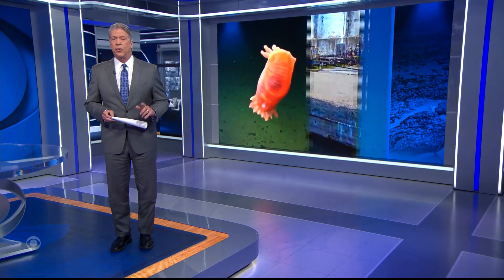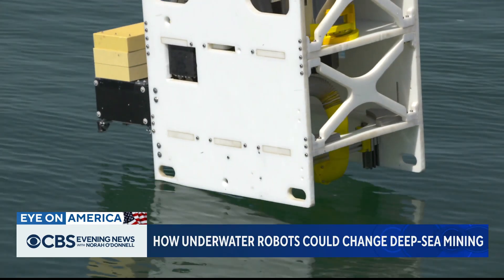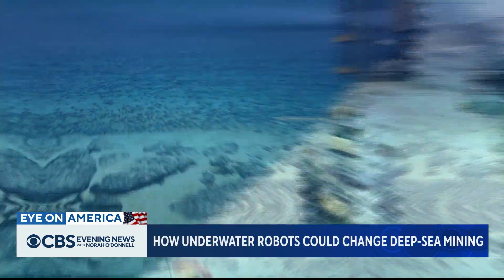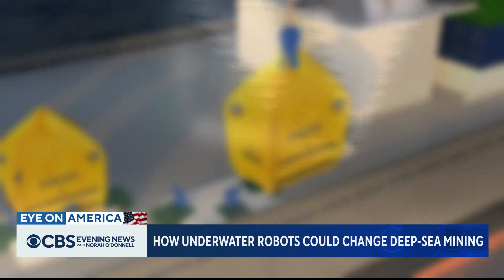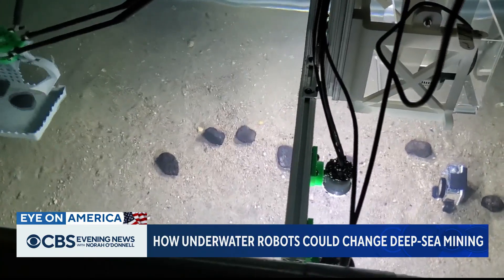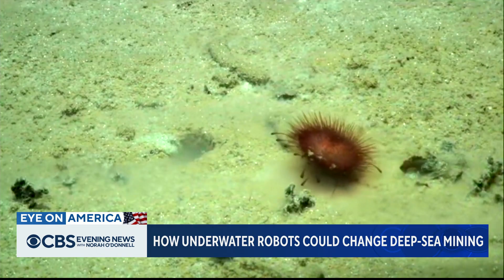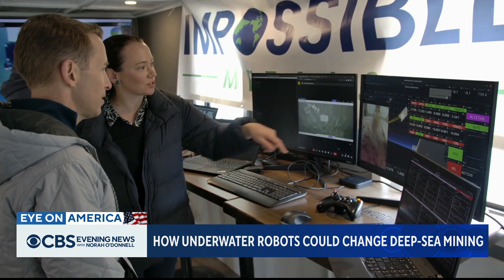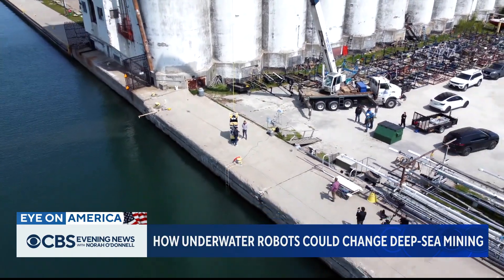How artificial intelligence could be used in deep sea mining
High-tech robotic vehicles that utilize artificial intelligence could soon be scouring the deep sea floor for minerals needed to make batteries for electric vehicles. Ben Tracy has more.

"CBS Evening News with Norah O'Donnell" delivers the latest news and original reporting, and goes beyond the headlines with context and depth. Catch the "CBS Evening News" weeknights at 6:30 p.m. ET on the CBS Television Network and at 10 p.m. ET on the CBS News app.